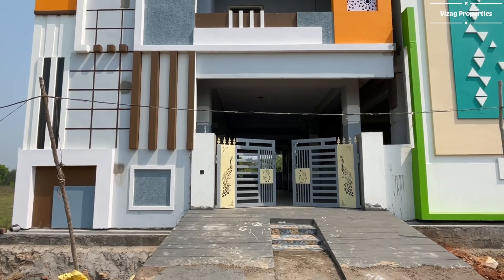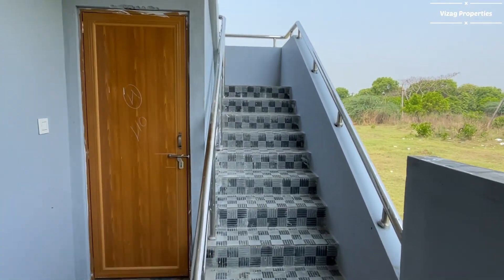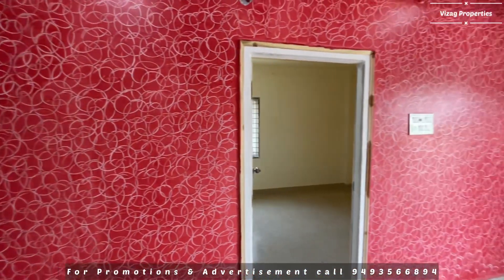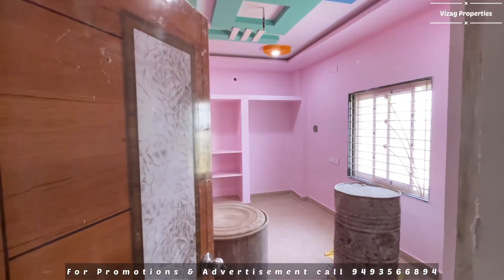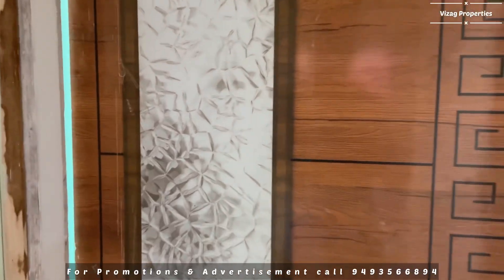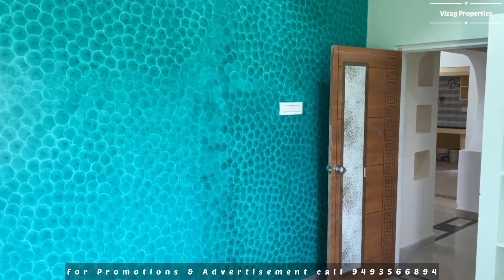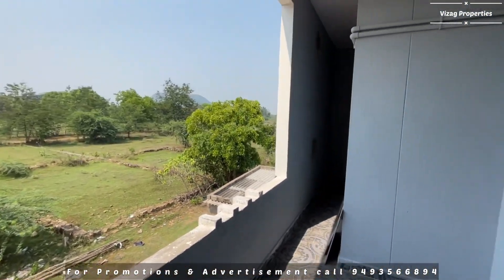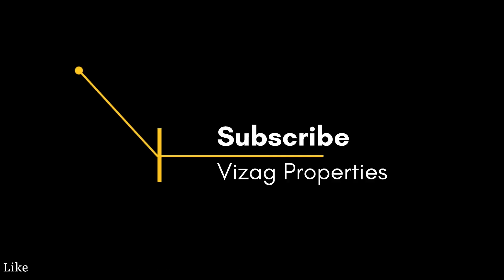(Sold)House for sale in Visakhapatnam //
Welcome to Vizag Properties

In this channel we will provide you all the information and walkthrough about all our properties available in Vishakapatnam

Location: Pendurthi to Akkireddy palem road, Vishakapatnam

Bedrooms: 3Bhk

Price : 78 lakhs

SqYds: 167 Sqyds G+1 Simplex Villa

Facing: North